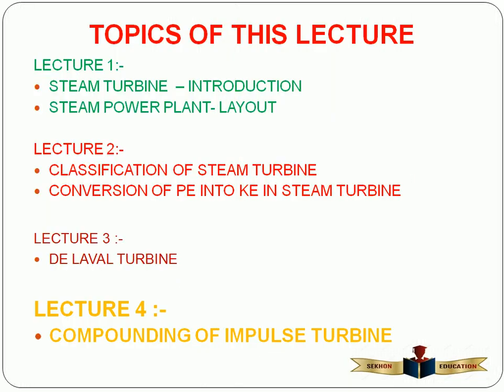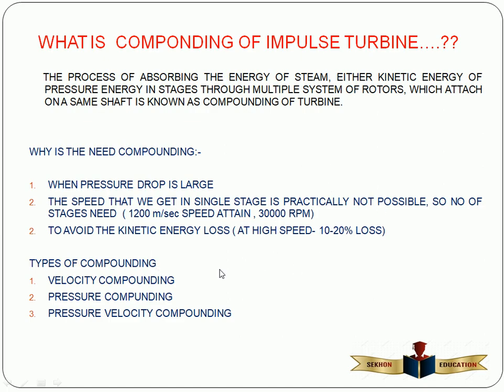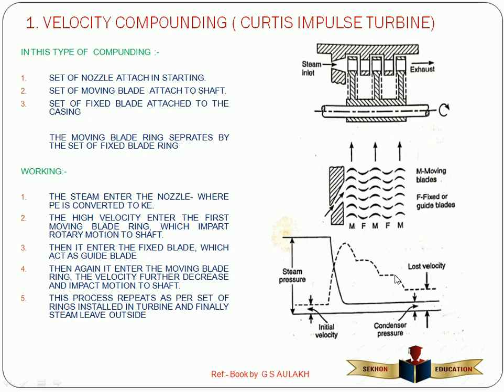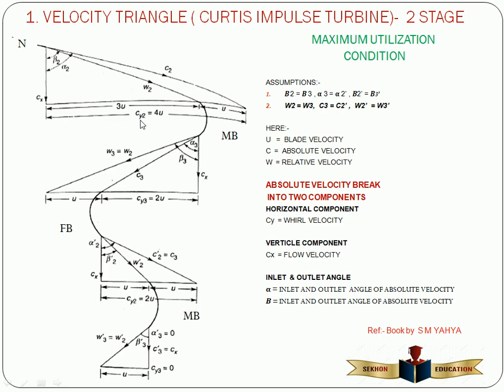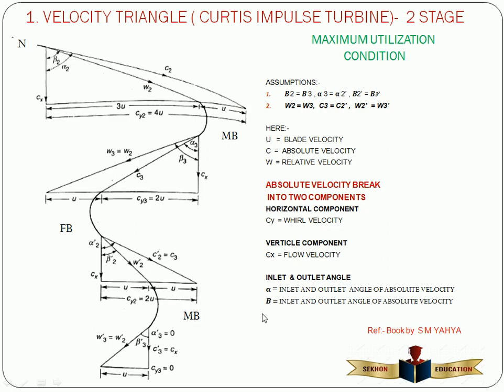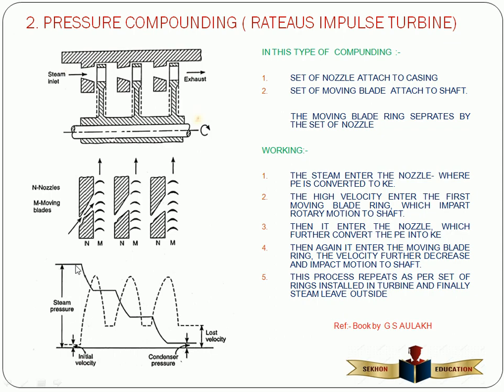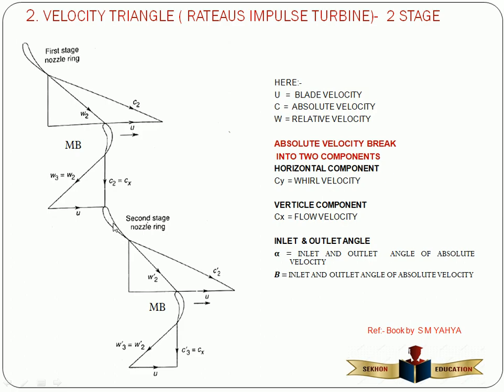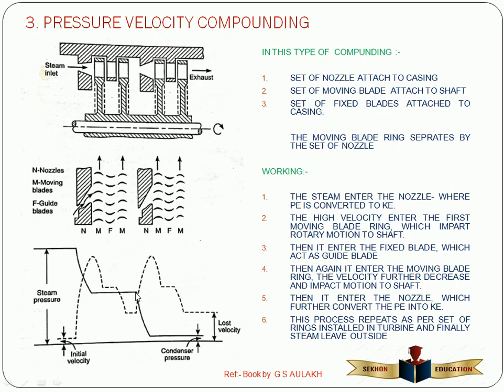COMPOUNDING OF IMPULSE TURBINE. - CURTIS TURBINE & RATEAUS TURBINE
In this lecture we learn about Compounding of Impulse Turbine

1. Velocity Compounding - CURTIS TURBINE
2. PRESSURE COMPOUNDING - RATEAUS TURBINE
3. PRESSURE VELOCITY COMPOUNDING